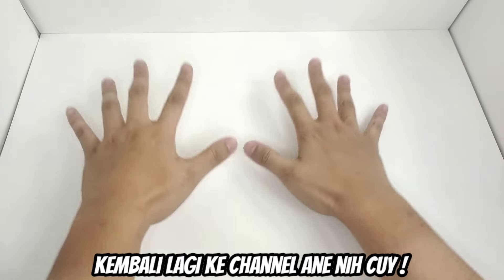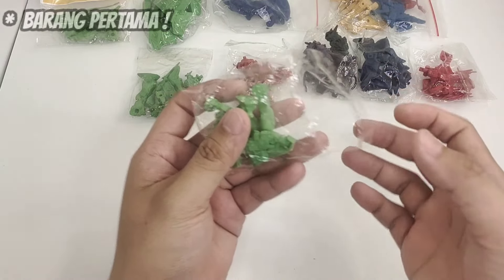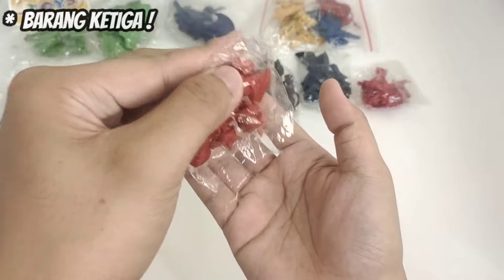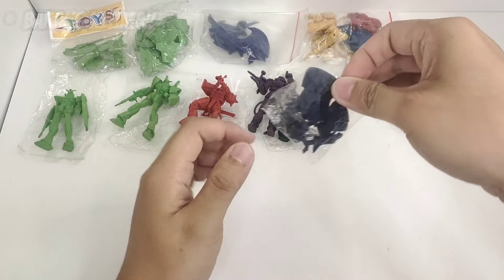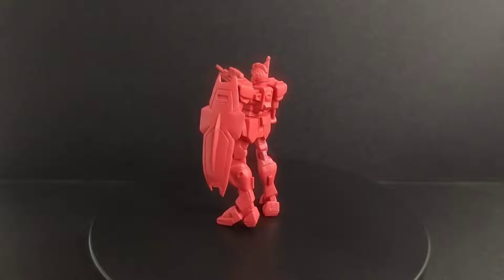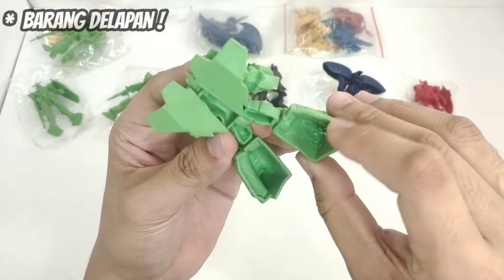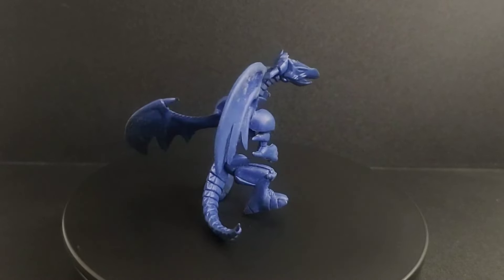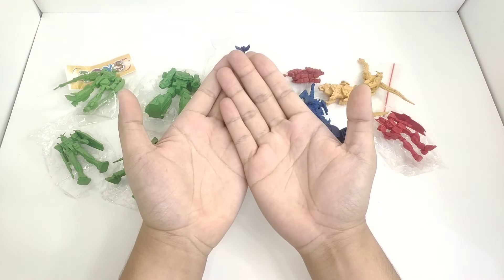Nostalgia Mainan Jadul Figure Gundam, Transformer, Zoids, dan Yugi-Oh PVC Karet ! Comeback ! Part 38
Halo Temen-Temen ! Kembali lagi ke channel ane nih cuy hehe!
ya jadi di video kali ini ane pengen Nostalgia mainan jaman dulu lagi ! Wah beruntung banget sih cuy ane bisa dapet barang-barang rare langka mainan jadul pvc karet ini :") cukup terharu dan cukup nostalgia juga sih :D

Oh iya Cuy! yuk MAMPIR JUGA ke TOKOPEDIA ane  yang isinya Action Figure dan Aksesoris Murah yang bisa kalian akses lewat link dibawah :
Toko ane " axelsorriezshopp "

Kalian lagi Bosen ?
Tonton Video Menarik lainnya yang udah ane buat Cuy !!! :

Nostalgia Mainan Jaman Dulu ? ADA VIDEONYA !!! :

Kalian lagi Bosen ?

Mainan Tokusatsu Ultraman, Kamen Rider, atau Gundam ??? ADA VIDEONYA !!!:

Waifu Karakter Shf Kamen Rider Sabela ! Udah Cakep, Anggun, Sopan, dan Cantik Pula !

Lagi! Waifu karakter Shf KAmen Rider Jeanne ! Cakep, Tomboy, Cantik, Peka tapi Lola !

Lupa sama MSIA itu apa cuy !? Tonton Video ane yang ini dulu ! Wajib buat kalian para pecinta Mainan ? Action Figure Gundam !!!

Vlog Relaxaxi & Jalan-jalan santuy !

Yuk Mampir juga Cuy ! kita saling bangun tali silaturahmi siapa tau kapanpun dan dimanapun kuta bakalan ketemu cuy ! 🤓

Instagram 📷: ahadxelow
Tweet🐦 : Ahad Xelow
Tik-Tok🎶 : ahad_xelow (Ramaikan Lagi Cuy)
(Mohon Maaf yang lama ke Hack Gak bisa Masuk)
Snack Video🎉 : Youtube Ahad Xelow (Ramaikan Lagi Cuy!)
Facebook📘 : Ahad Xelow Motovlog
📲 : 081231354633 (Private Only / Spam = Block)